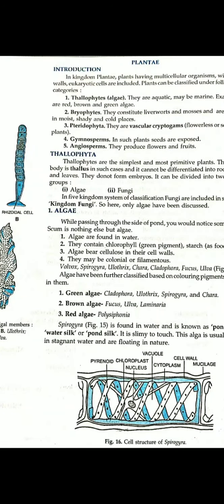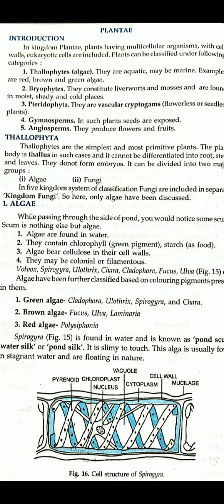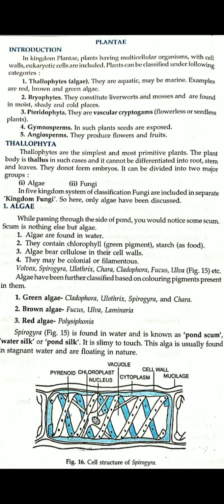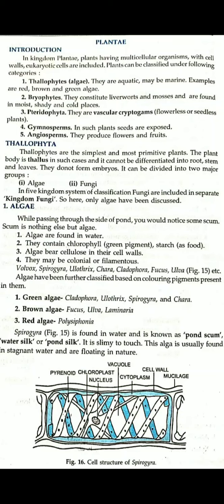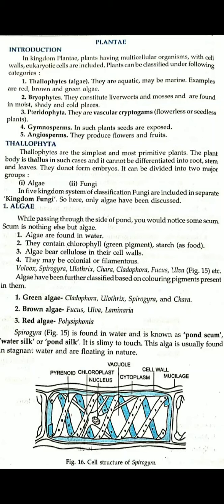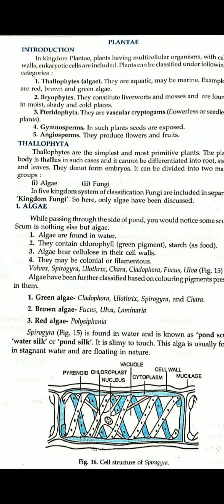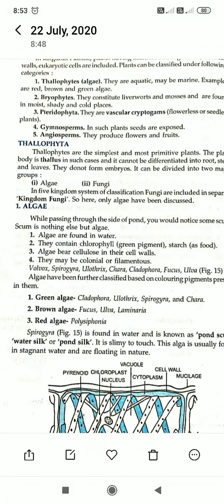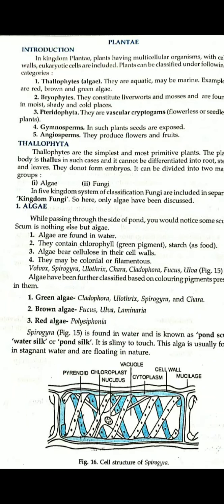Thallophyta for class 9 th by Firdous Ahmed Bhat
BHS Baderher Handwara